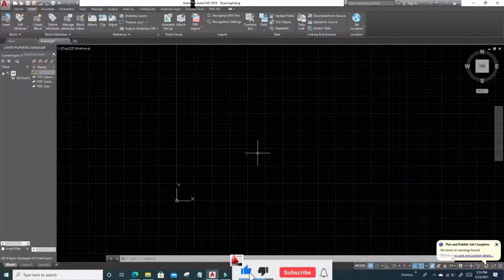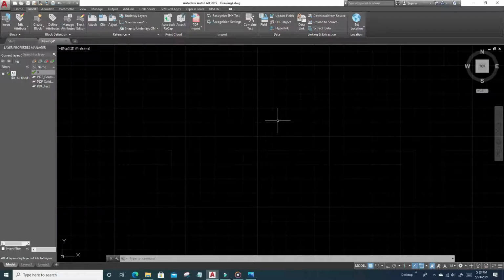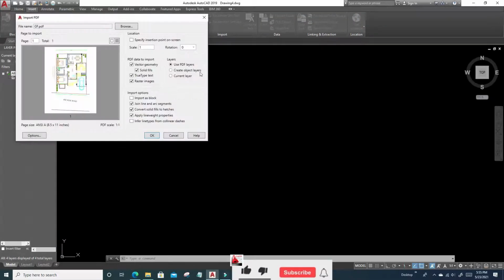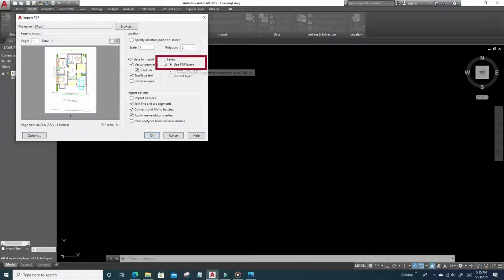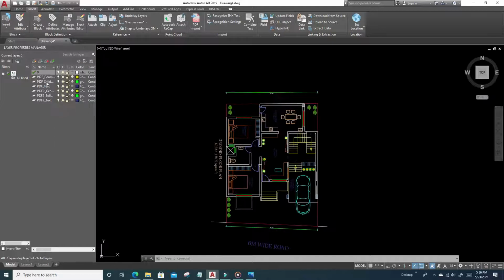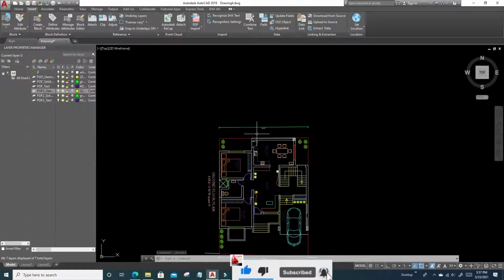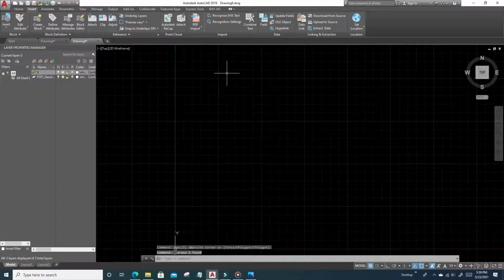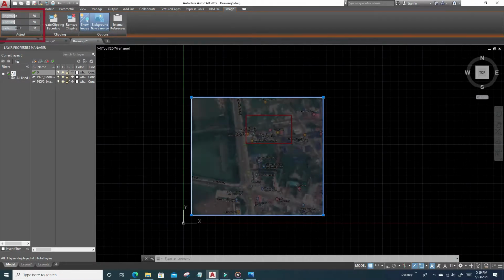Inserting PDF in AutoCAD | How to Convert PDF into AutoCAD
In this video i will show you how to insert pdf in AutoCAD. we will try different drawings so you can easily understand the commands & drawings .
In this channel we will provides training for Engineering software for civil & Architecture .